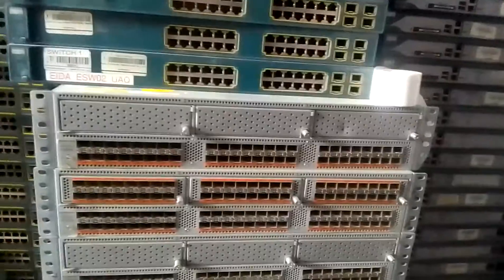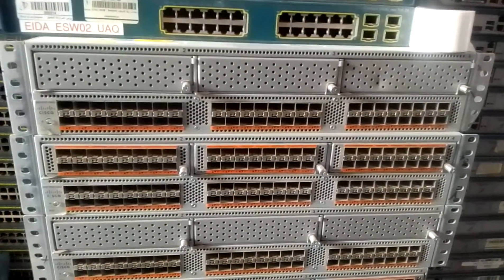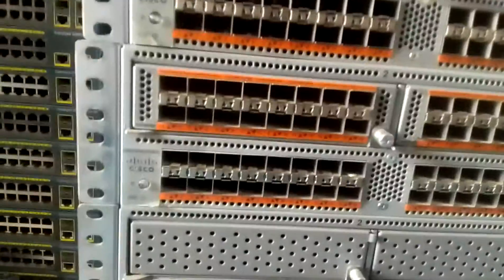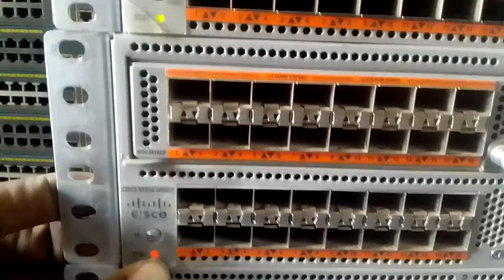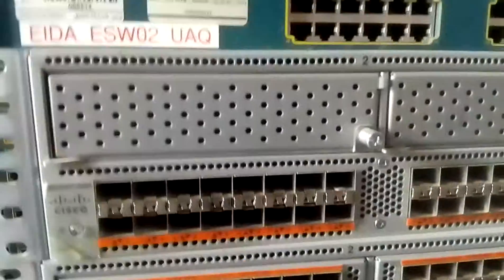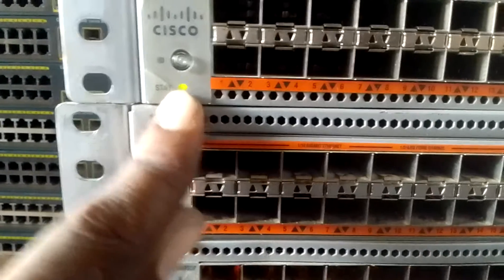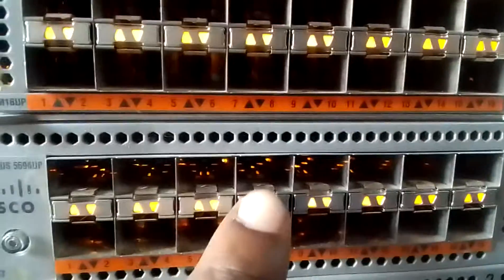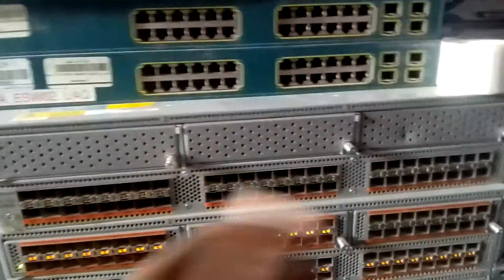All Cisco Nexus 5596UP check , bad or good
Cisco Nexus Switches repair